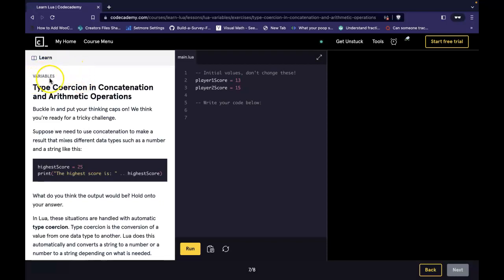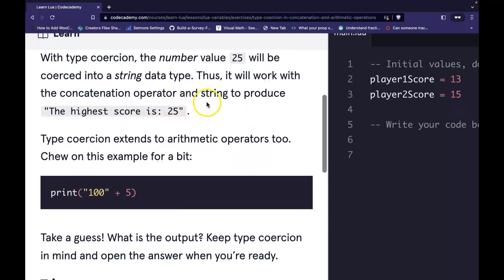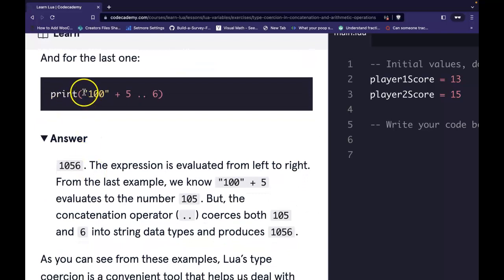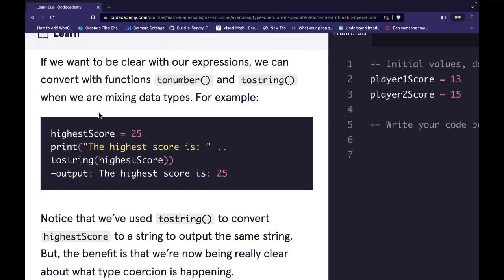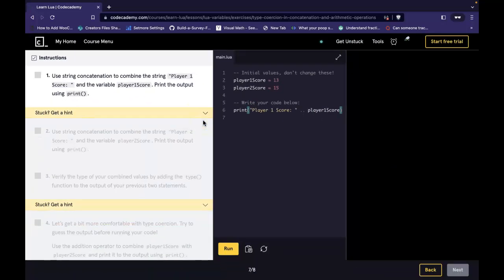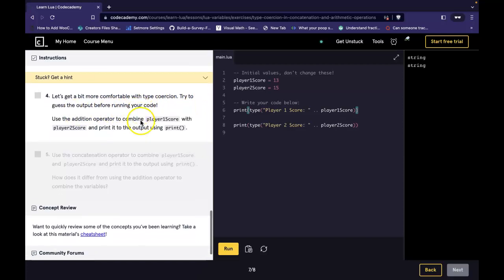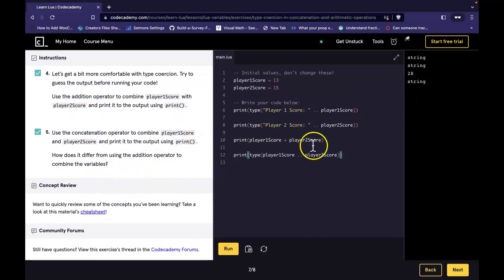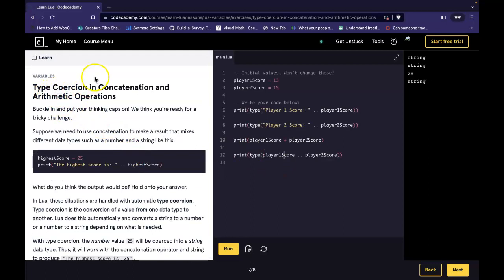Type Coercion in Lua, Concatenation and Arithmetic Operations in Lua Programming, Codecademy Coding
Welcome back to anoter Lua coding lesson dealing with our variable section, this is, Type Coercion in Lua, Concatenation and Arithmetic Operations in Lua Programming, Codecademy Coding.  In this lesson we continue taking a look at Codecademy's Learn Lua course, variable section, lesson named "Type Coercion in Concatenation and Arithmetic Operations" and we learn more about what type coercion means in programming.  We learn that when there are numbers involved and we use the "+" addition operator, if the number is a string, it will be coerced into a number when using the addition operator (+).  But instead, when dealing with numbers, and there is a string, if we use the concatenation operator (..) then it will convert a number into a string. Type coercion is the conversion of a value from one type of data, to another data type.  Lua automatically converts a string to a number, or a number to a string when done correctly.  Learning Lua type coercion will help make you a more savvy programmer in 2023 and beyond.  Make sure to practice Lua programming and become the best by constantly practicing programming.